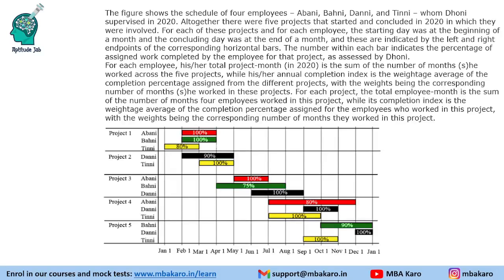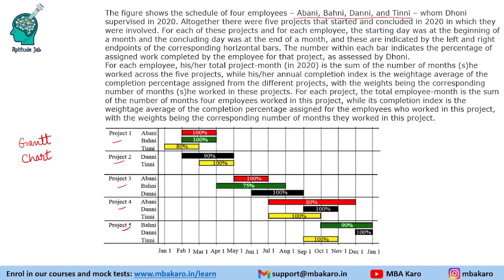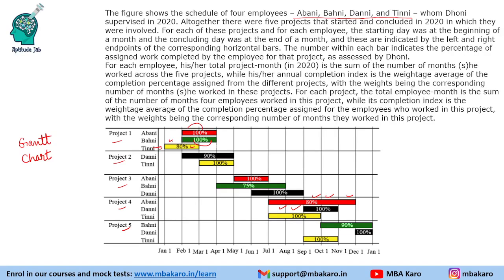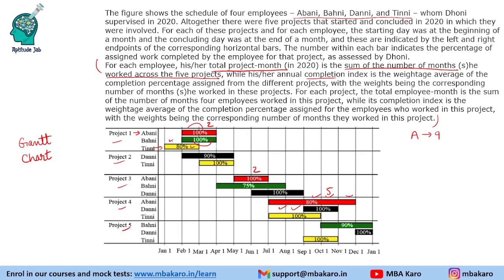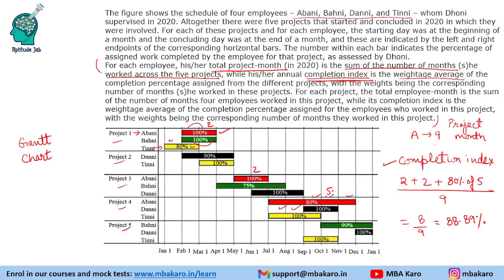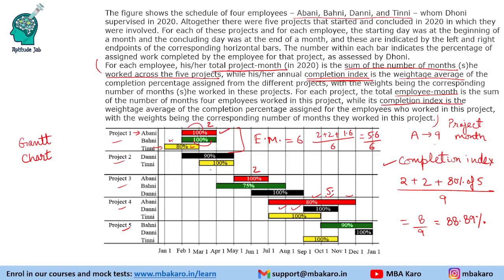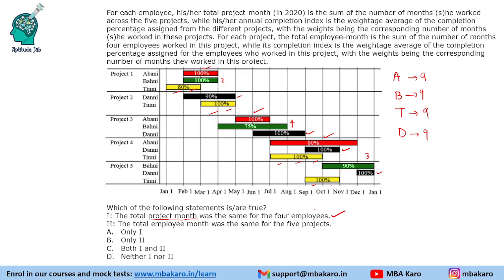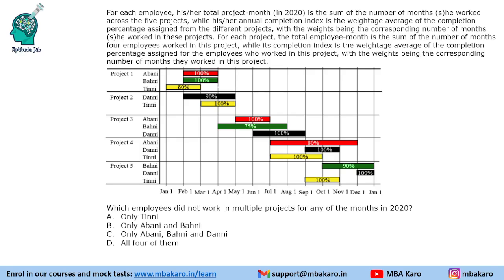CAT 2021 DILR Solutions | Slot 3 Set 2 | 5 Porjects and 4 Employees | Gantt Chart | Easy